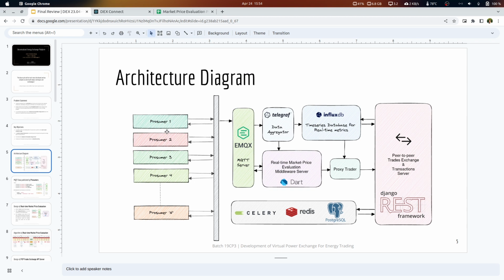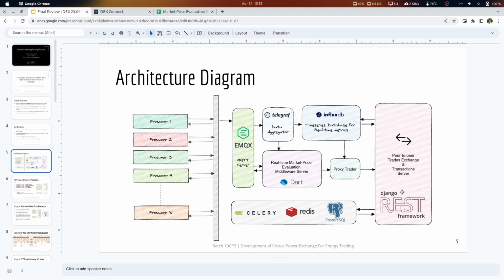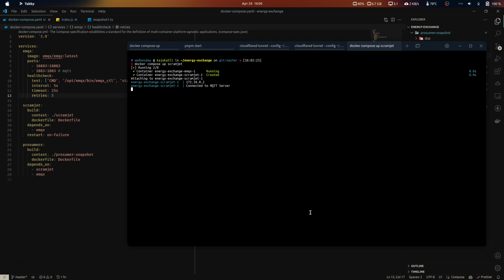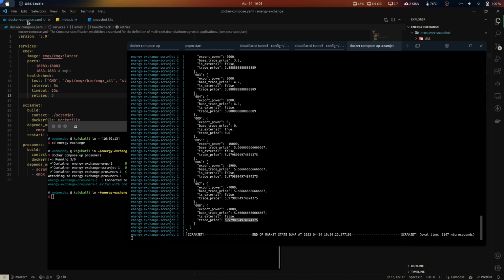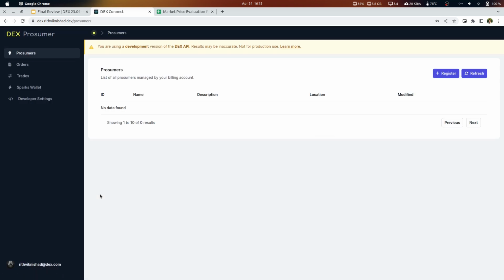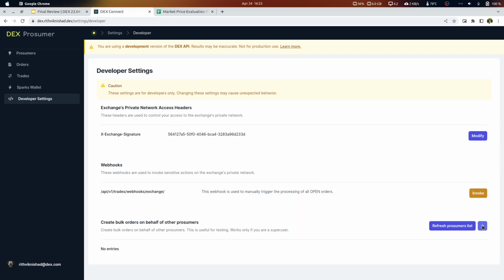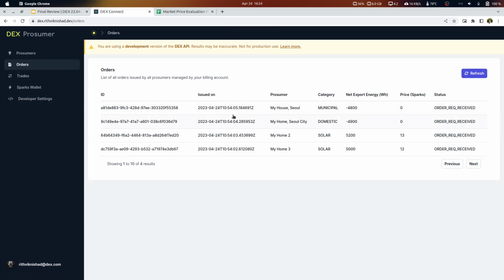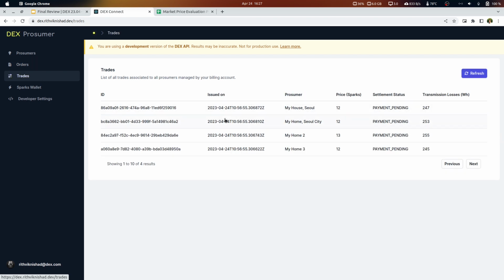Decentralized Energy Exchange | Capstone Project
0:00 Introduction & Architecture
1:38 Demo: Real-time Market Price Evaluation
3:16 Demo: P2P Trades Exchange Server & Prosumers Web-App

Grids of the future are the backbone for the growing number of intelligent energy devices, renewable energy sources and advanced controls. It’ll be far more distributed, decentralized, and too complex to control with today’s technologies and techniques. The increase in the demand for energy and rethinking of power systems has led to energy being generated near the places of consumption. Also, the boom in Internet of Things (IoT) technologies enables systems to be better aware of the grid and helps achieve better supervision, regulation and control of the power grid in a more reliable, efficient and cost-effective manner. Grids based on the decentralized exchange of energy with digital devices, are more aware of the grid and shall be able to manage the energy and cash flow in the most optimal way at the edge of the network. Autonomous decisions are made by the decentralized systems to efficiently manage power flow to maximize grid efficiency and uptime of the grid. This project focuses on facilitating the evaluation of market prices in real-time and providing a cyber-physical infrastructure to create orders to exchange energy between prosumers in the network. Prosumers are able to publish their net energy export using MQTT technology, and automated trades are created based on their energy export/import. The trades exchange API server was built using Django REST Framework and a web app to visualise the prosumers' billing account was built using React web framework.